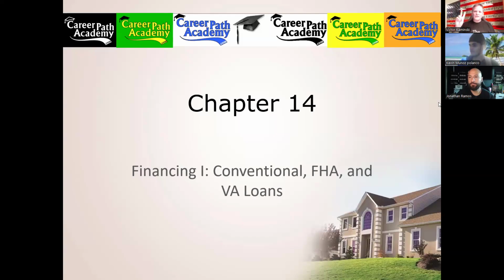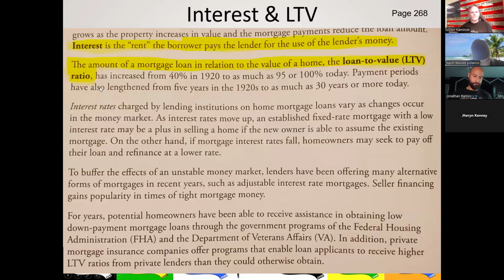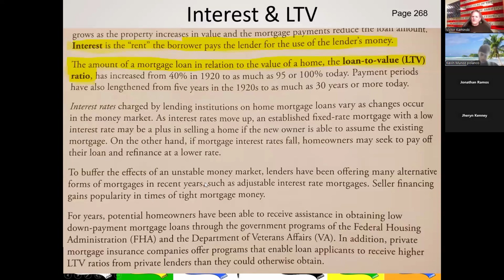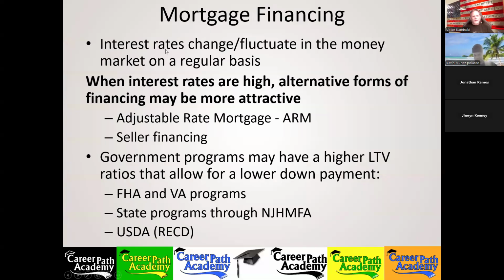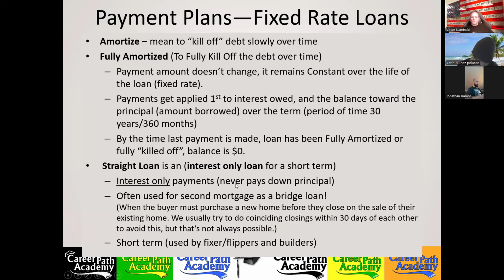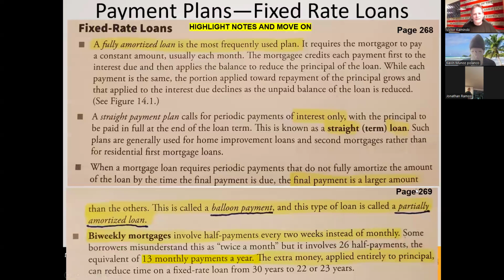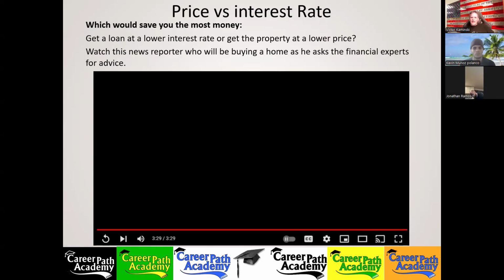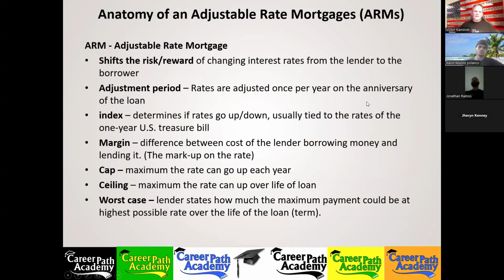Chapter 14 part 1